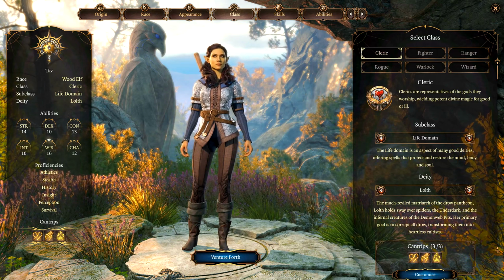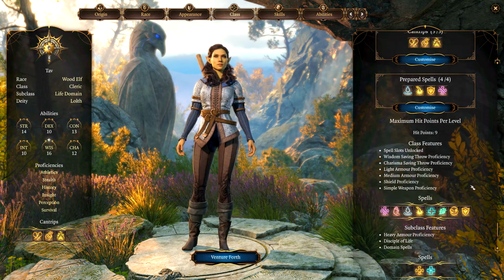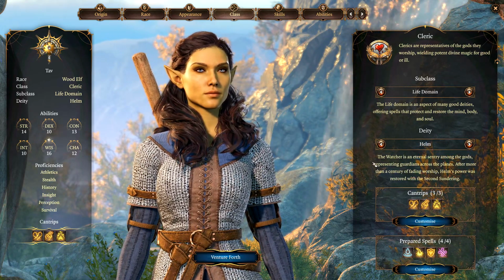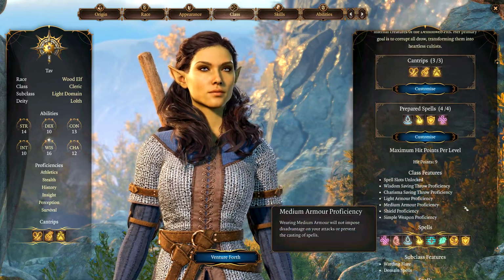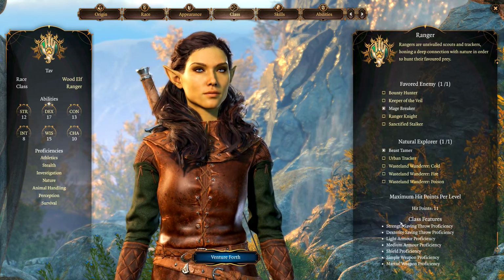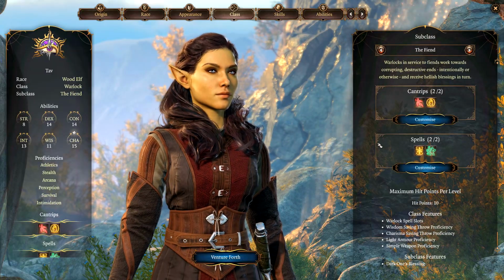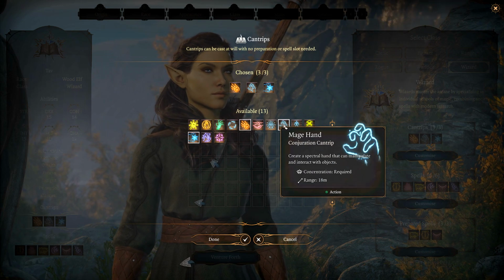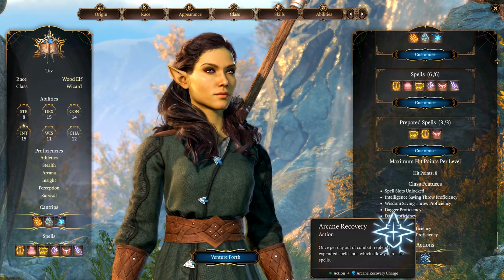Baldur's Gate 3 - Class Choice [Character Creator Guide] - (Early Access)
Hello everyone, the Early Access is finally here, in this video we go over the classes for Baldur’s Gate 3 Early Access, I hope you enjoy!